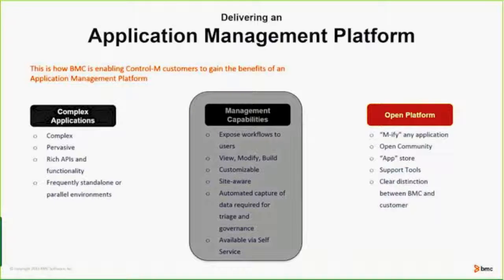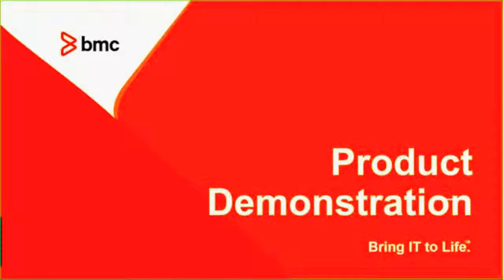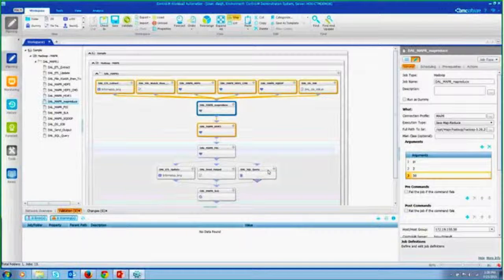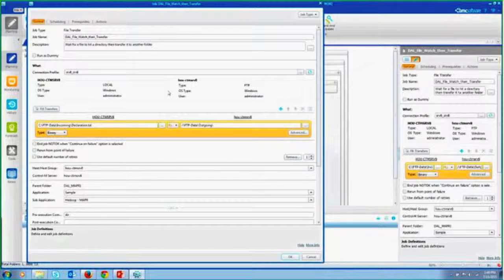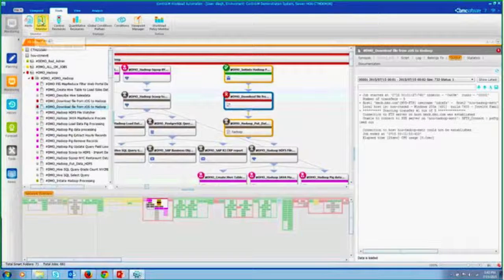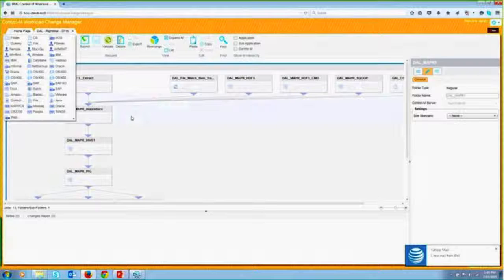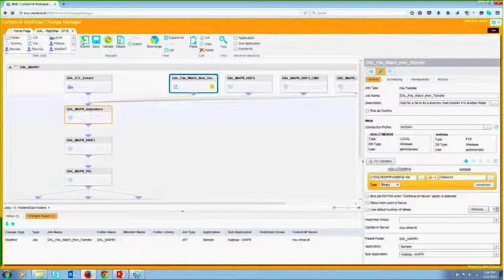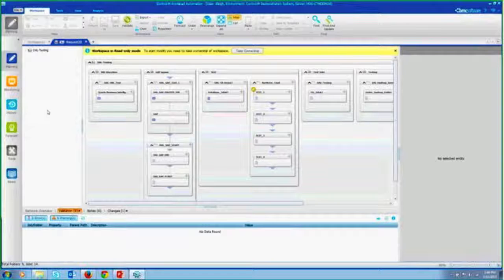Speeding Digital Services Delivery with BMC Control-M Workload Automation, PART 3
A live presentation recorded on July 15, 2015 featuring David Leigh of BMC.